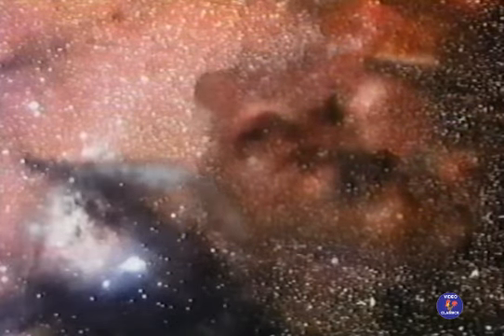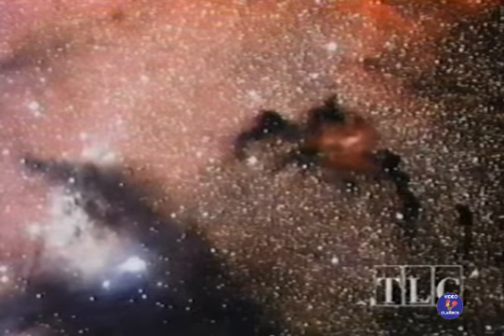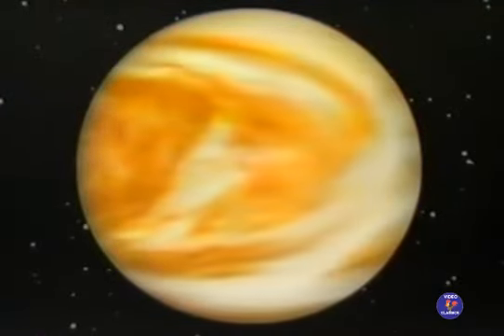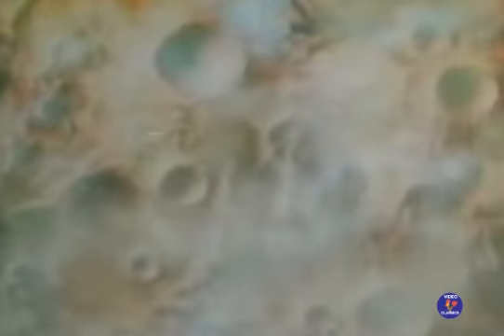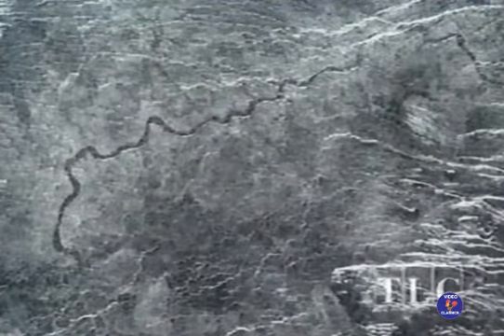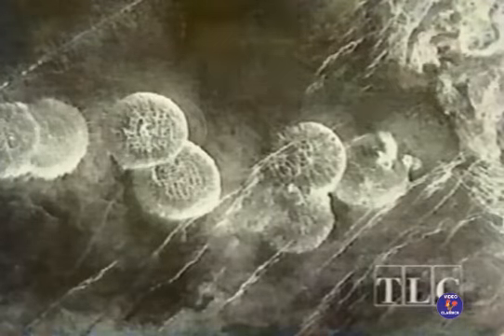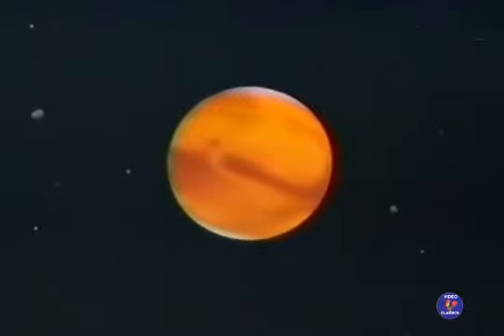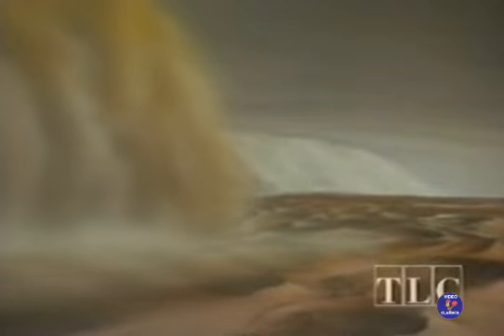1993 Amazing Space - Episode 1 - Sun, Mercury, Venus & Mars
1993 Amazing Space TV Show on TLC
Episode 1 - The Sun, Mercury

Sections:
The Sun (0:37)
Mercury & Venus: (6:25)
Mars:  (14:17)